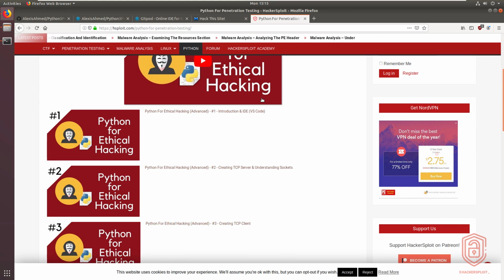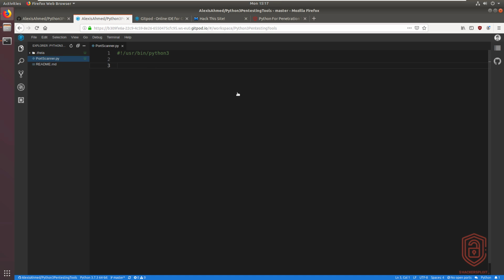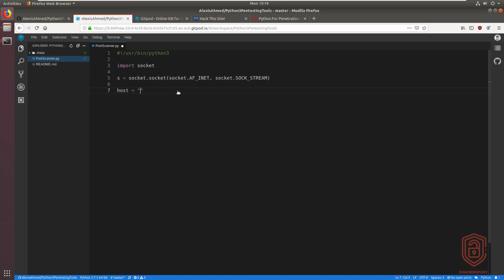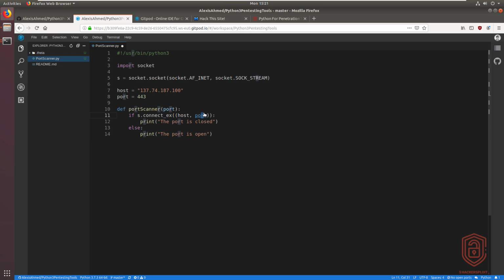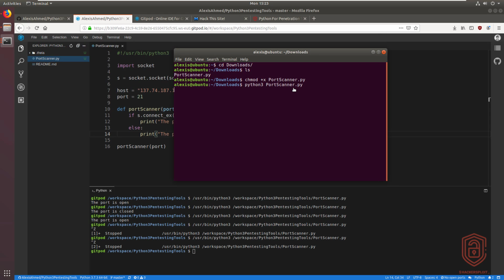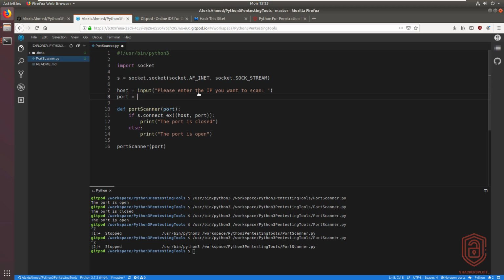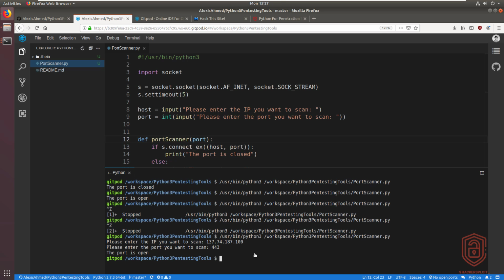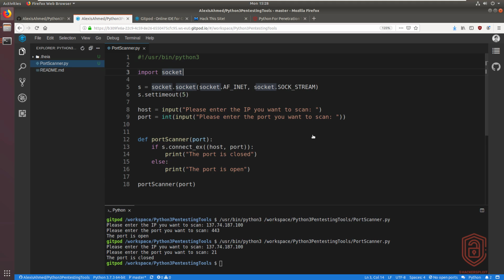Python3 For Pentesting - Developing A Port Scanner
Welcome back to Python for pen-testing. In this, series will be covering everything you need to know to develop pen-testing tools in Python 3. In this video, we will be developing a simple port scanner with Python3.

Kiitos katsomisesta
感谢您观看
شكرا للمشاهدة